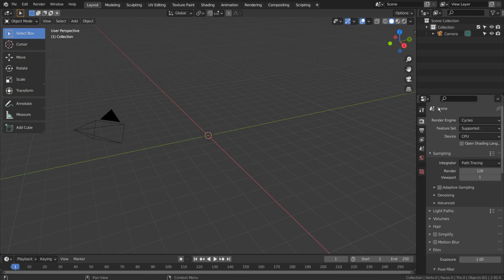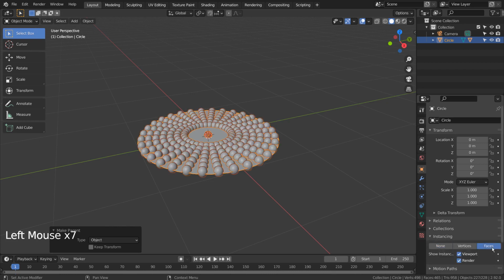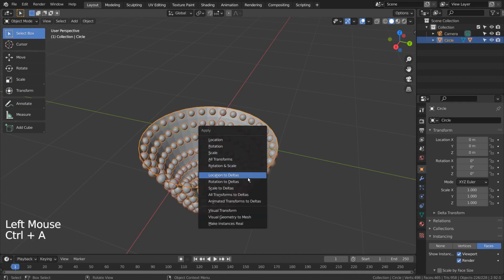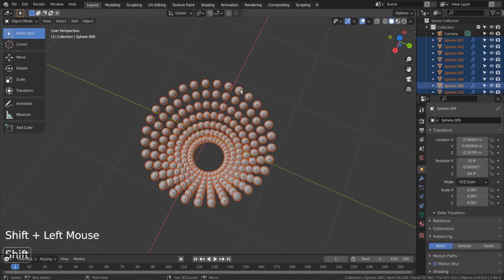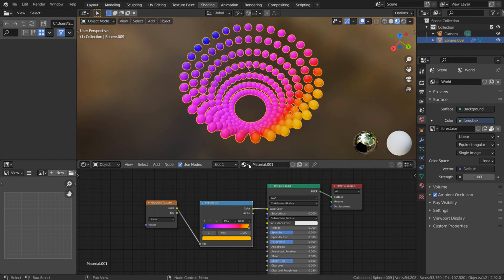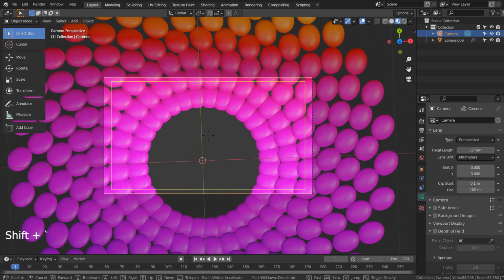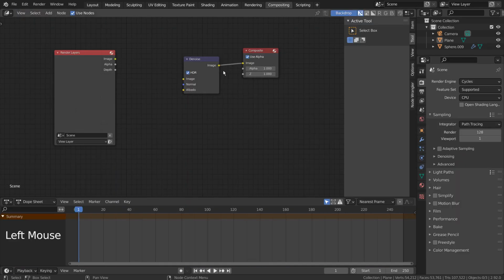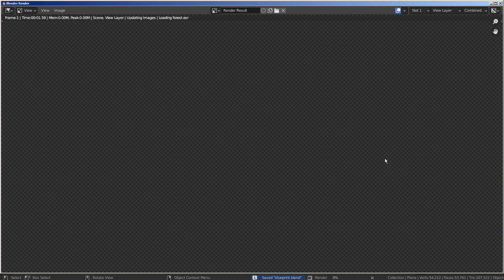Blender tutorial - Abstract art - Sphere